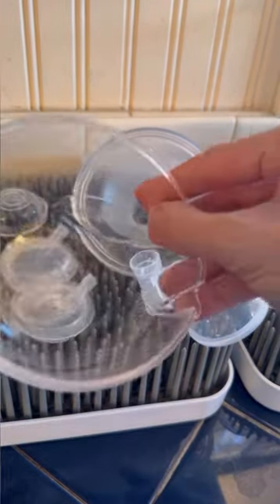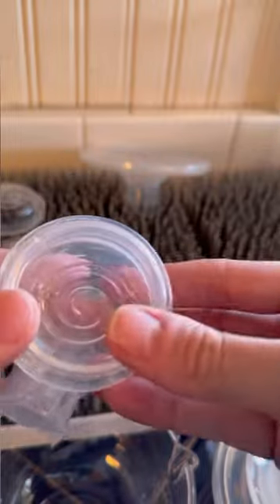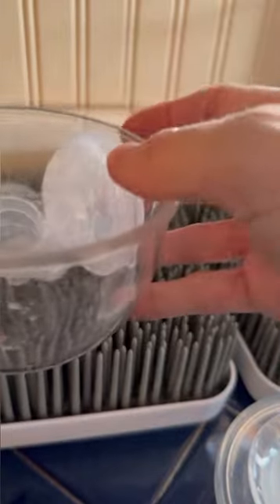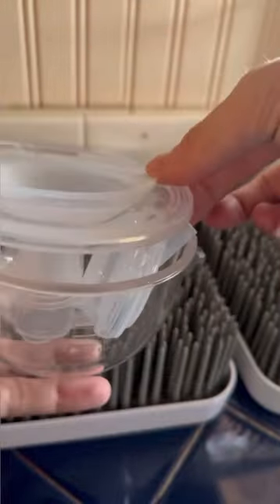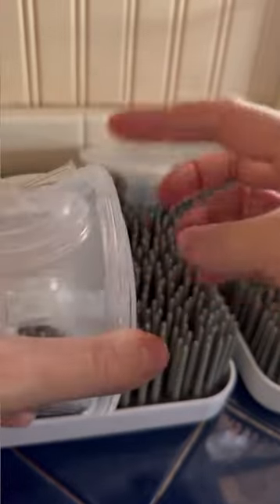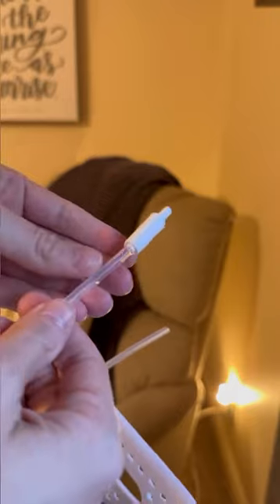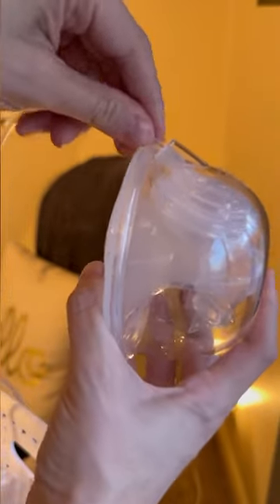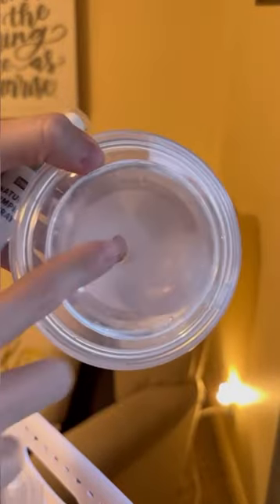How to Assemble the Legendary Milk Silicone Cups (& Use with Baby Buddha)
Learn how to assemble and use the Legendary Milk silicone cups with the Baby Buddha pump.

More takeaways: 👇

-Make sure to wash and sterilize all pump parts (except the tube) before use

-The Legendary Milk cups come with tube adapters that are compatible for most pumps including the Spectra

-The Baby Buddha pump is a strong motor! Always start out at the lowest setting to avoid hurting your breast. Watch my tutorial / overview video short of the Baby Buddha motor.